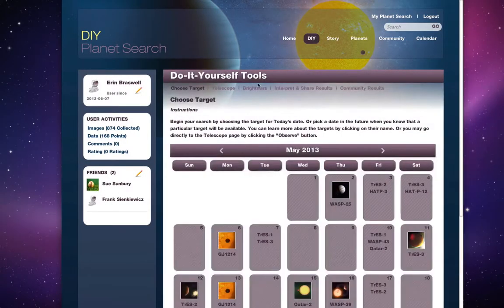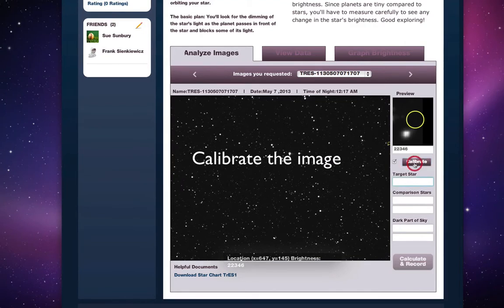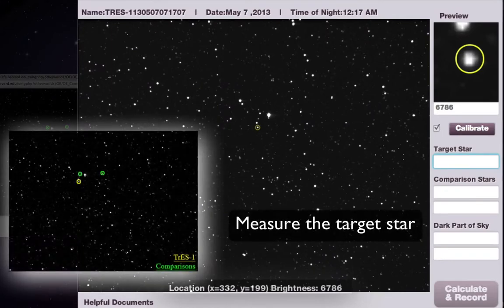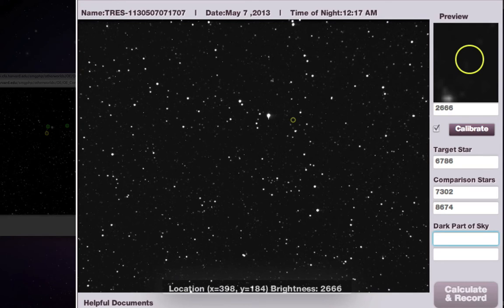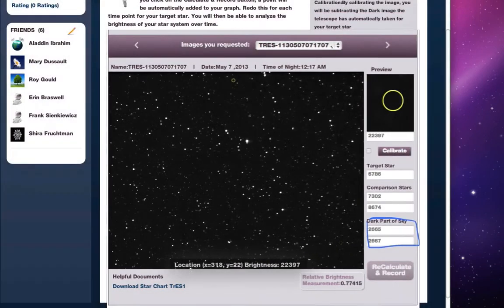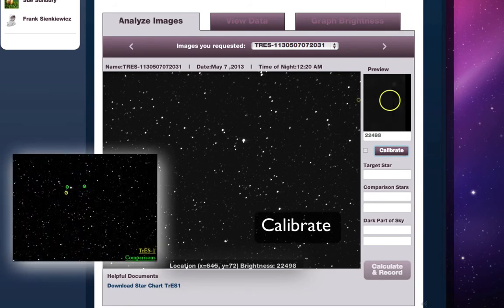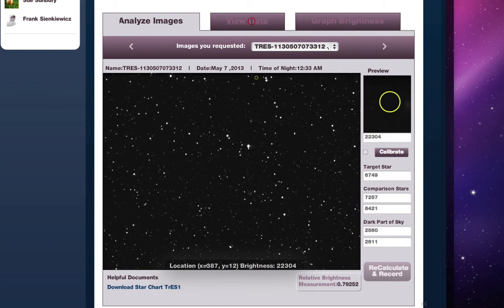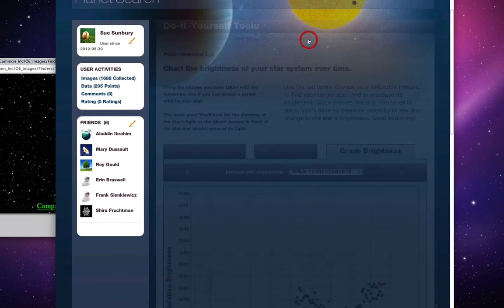Measuring Your Images